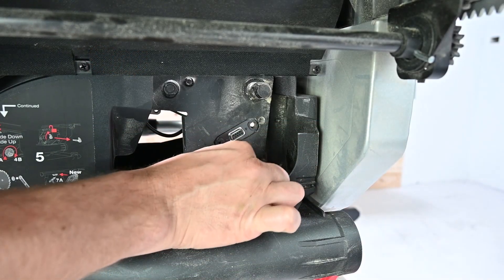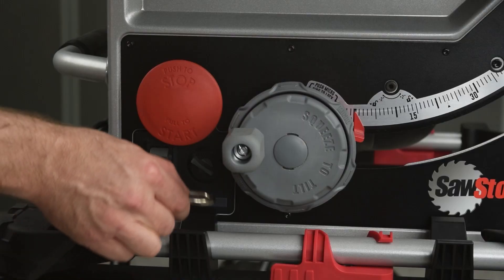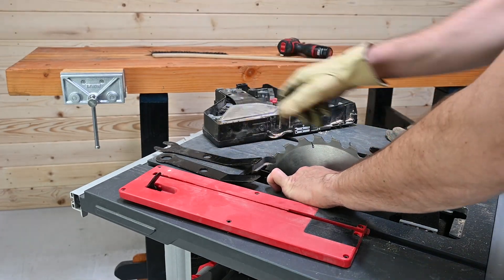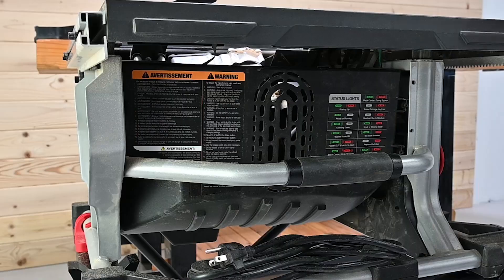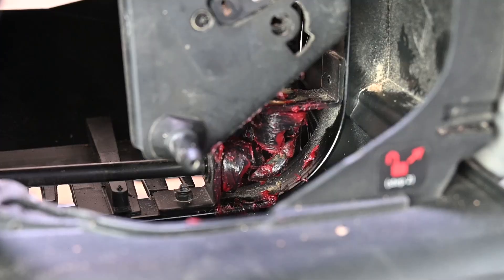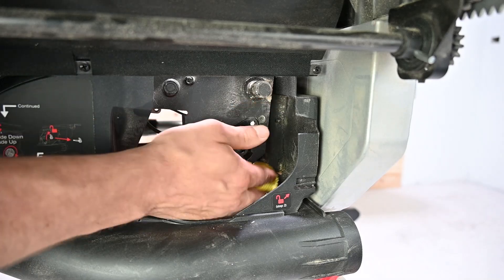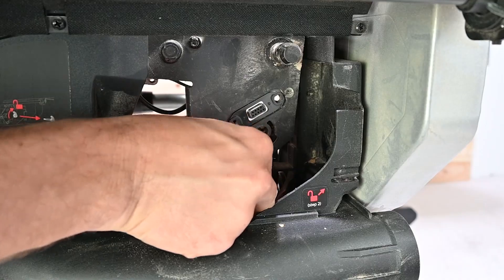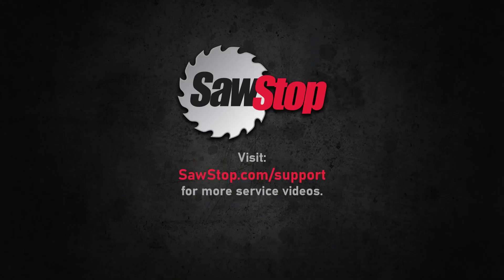SawStop Service Tip: General Maintenance and Lubrication for the Compact Table Saw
This video details the SawStop recommended process for maintaining and lubricating the Compact Table Saw (CTS-120A60 and CTS-230A50I).

For more information on maintaining and servicing your saw, please